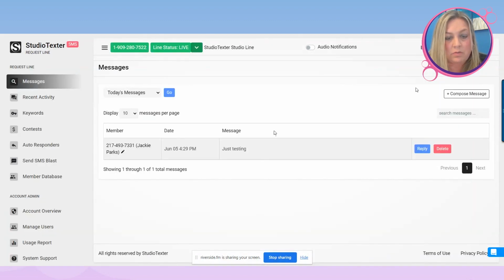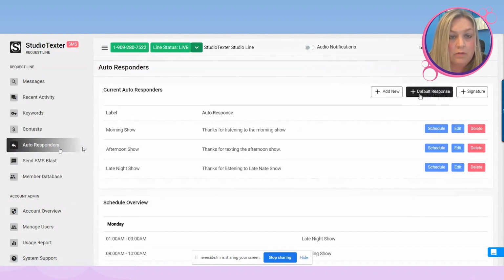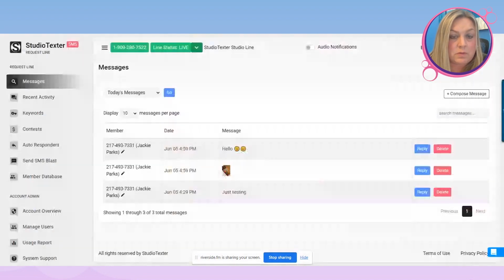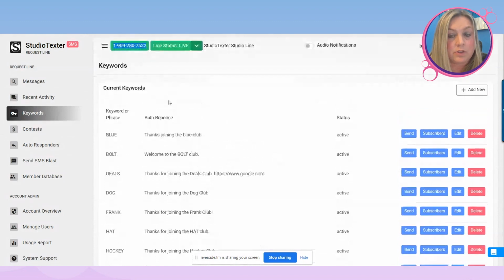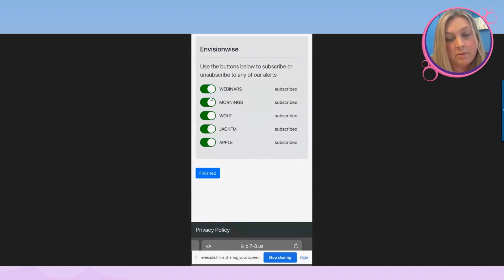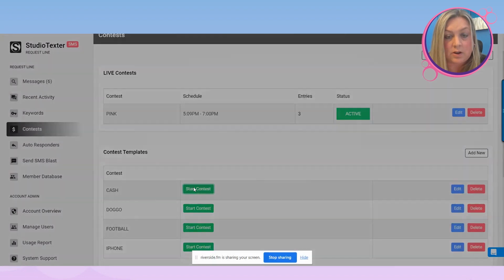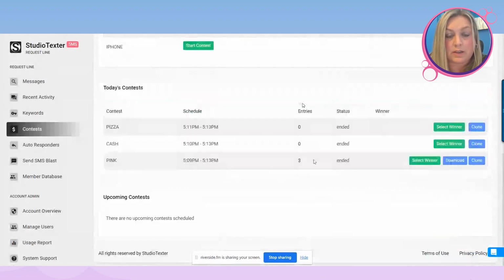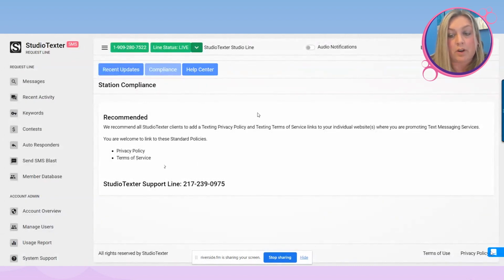StudioTexter – Texting For Radio by Radio Pros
StudioTexter is the only texting platform created especially for radio, by radio professionals with features including free incoming SMS messages, contesting, auto-responders, and more!.